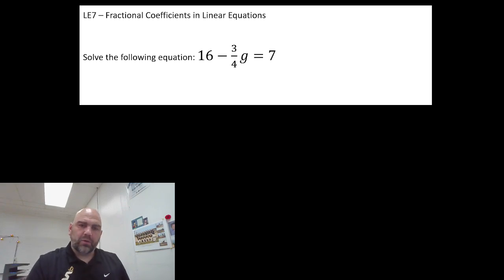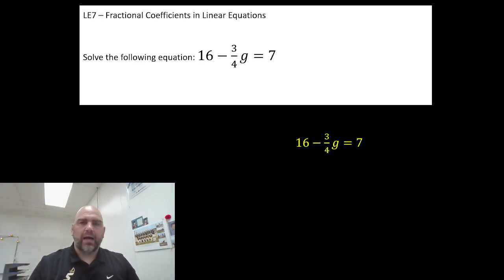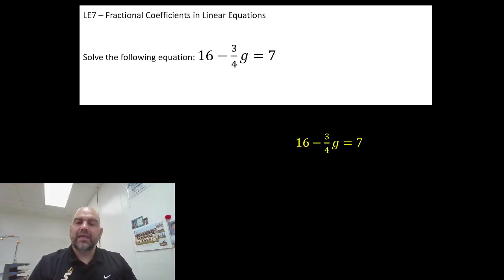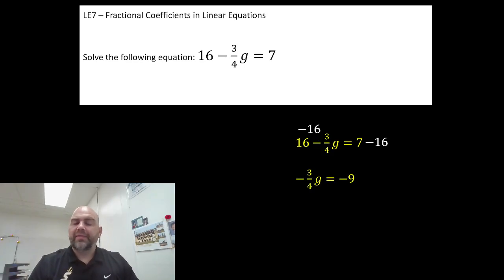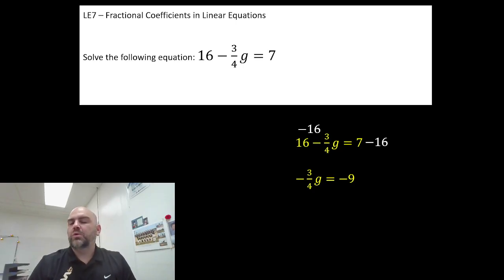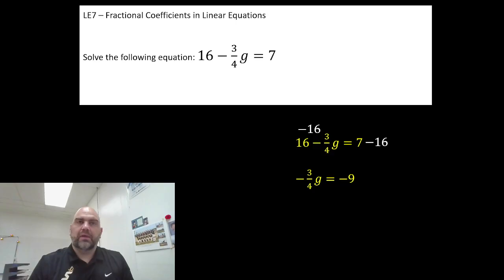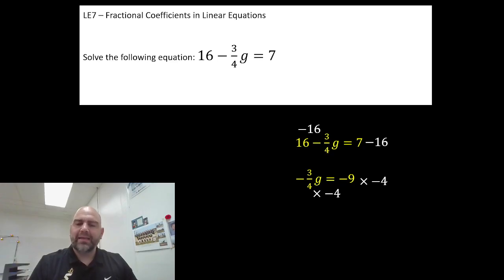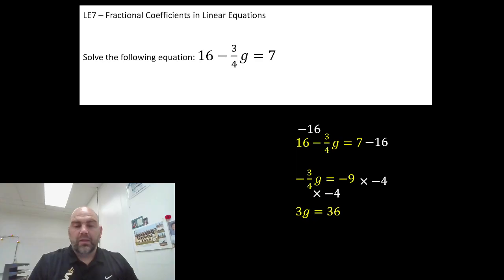Removing a Negative Fractional Coefficient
This singular example explains how to remove a negative coefficient from a term to solve for x (variable) in a linear function. I use a 2-step approach to remove the fraction and solve for the variable. If the fraction is negative, the negative can be removed in either the first or second step.